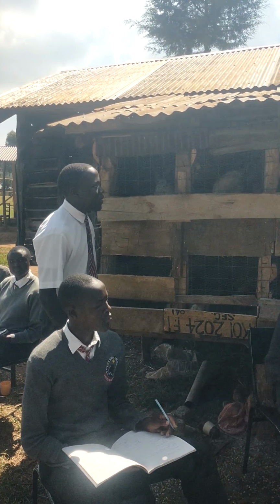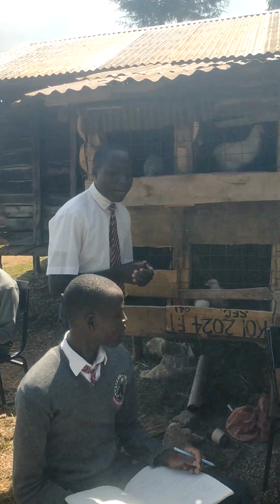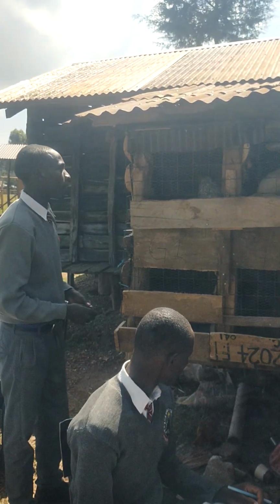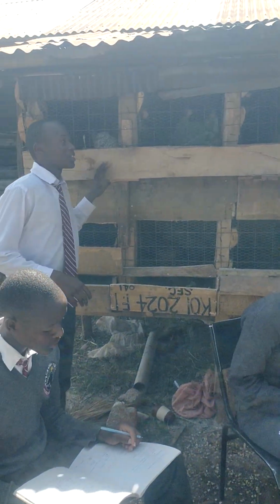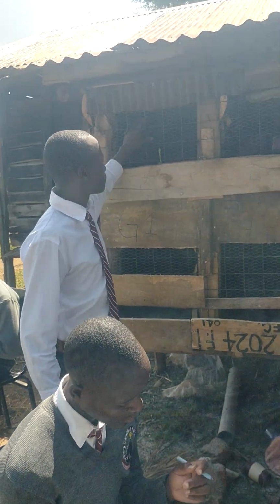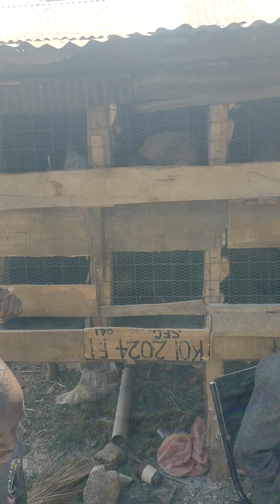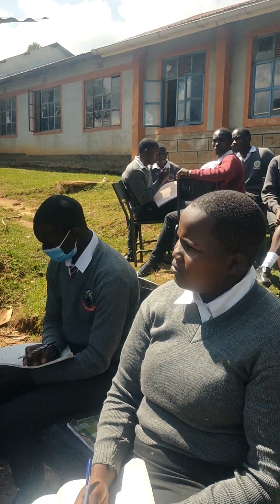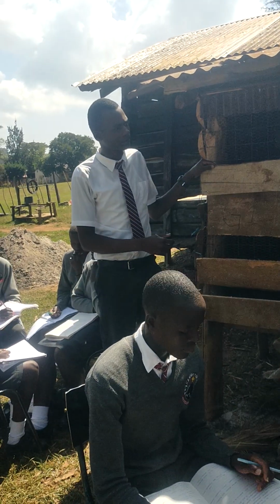July 22, 2026